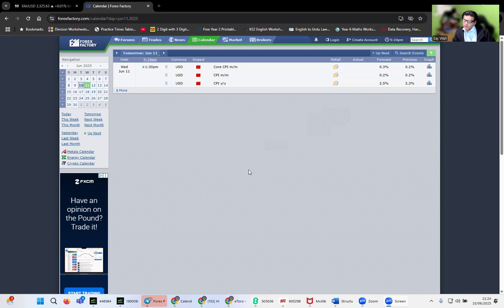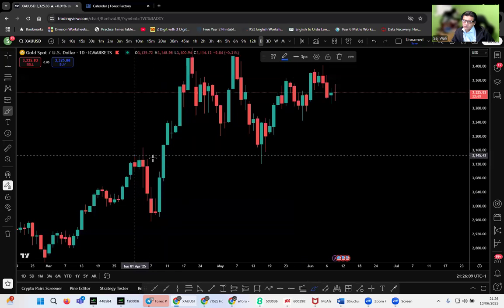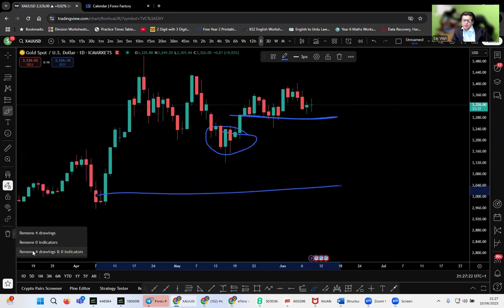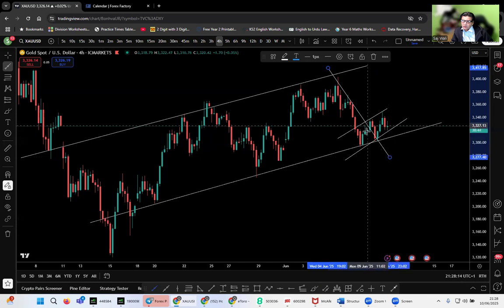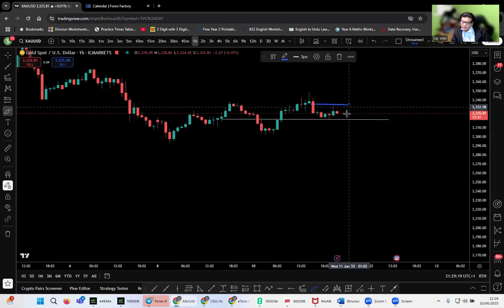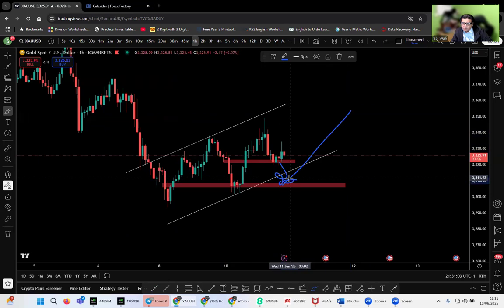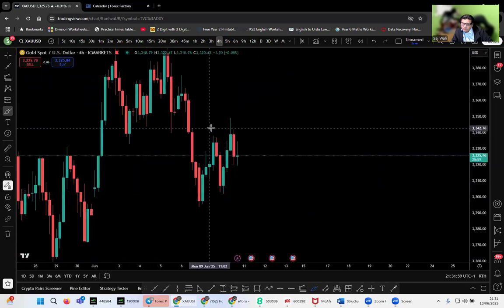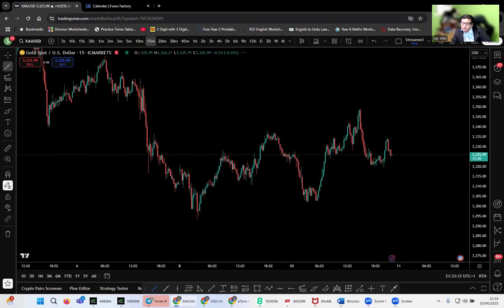Gold Daily Analysis 11.06.2025